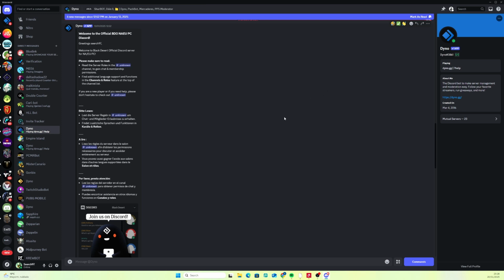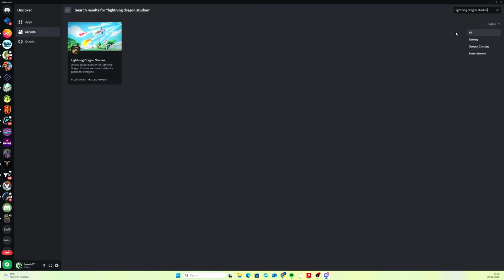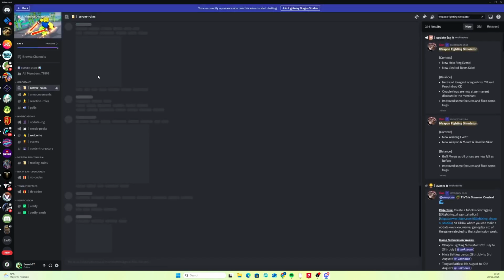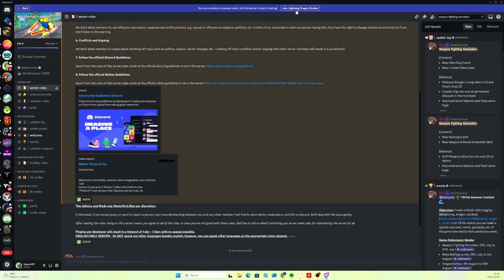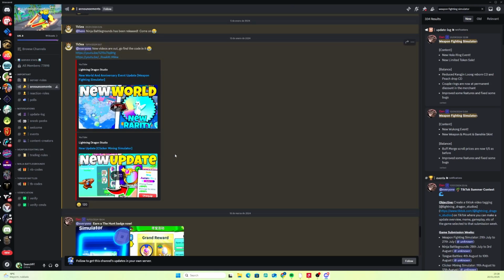HOW to JOIN TONGUE BATTLES DISCORD SERVER ✅PC & MOBILE✅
In just a few moments, we’ll explore how to join the Tongue Battles Discord server on PC and Mobile. The Tongue Battles Discord server is where fans gather to share strategies, discuss gameplay, and enjoy community events.